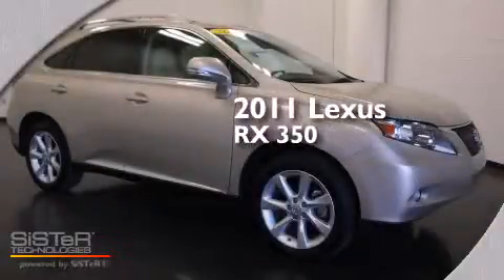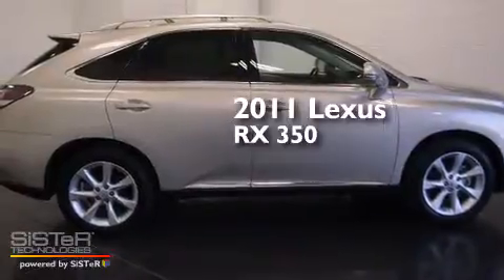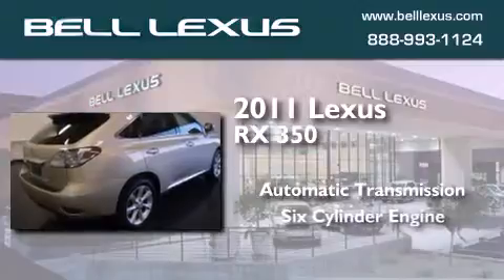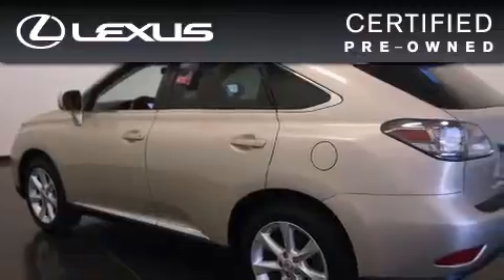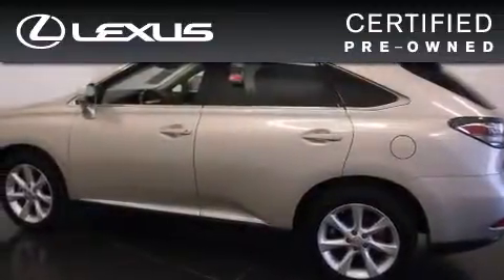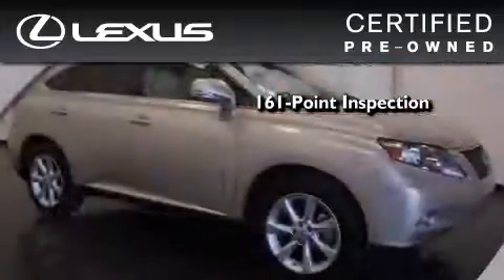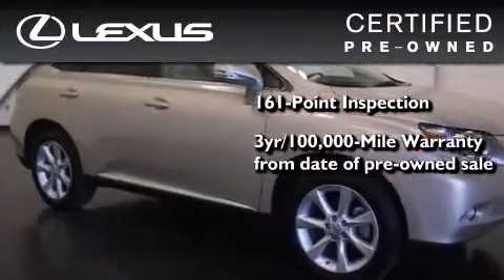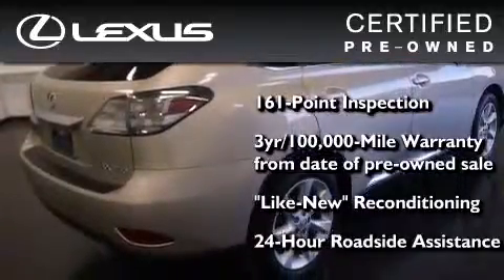Preowned 2011 Lexus RX 350 Phoenix Scottsdale AZ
We have been honored to serve the Phoenix AZ area , we promise that your experience at our dealership will exceed your expectations ! Year : 2011 Make : Lexus Model : RX 350 Engine : 3.5L 6 Cyl. Sequential-Port F.I. Trans . : 6-Speed Automatic with Sequential Shift ECT-i Exterior : Satin Cashmere Metallic Miles : 26,226 Bell Lexus 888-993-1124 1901 E. Bell Road Phoenix , AZ 85022